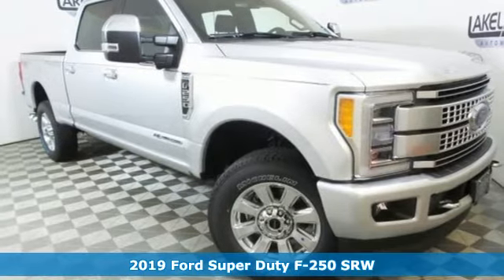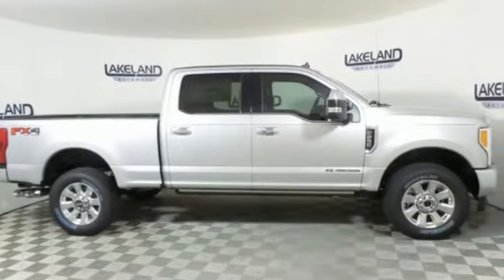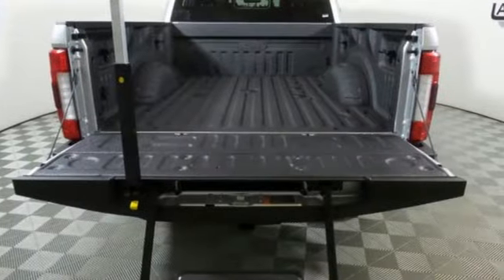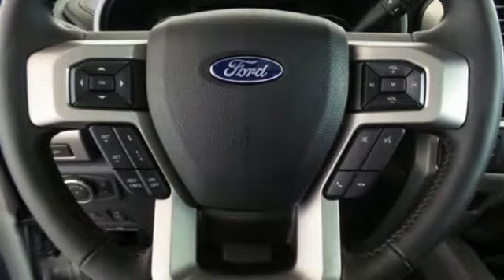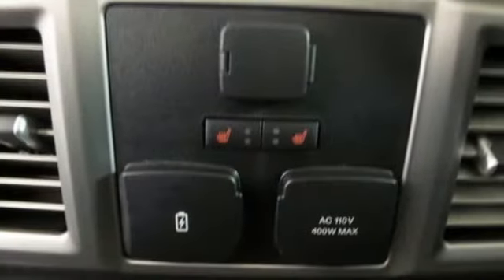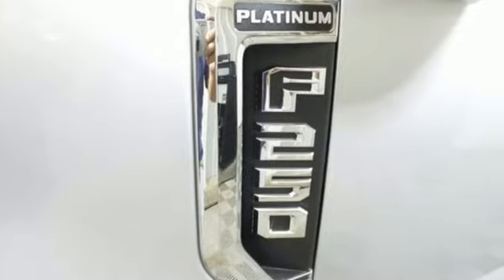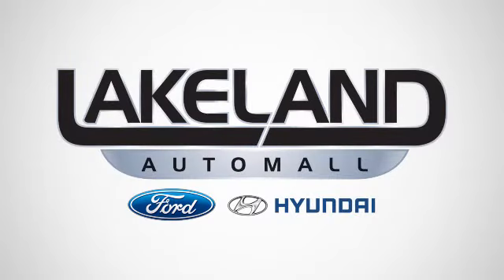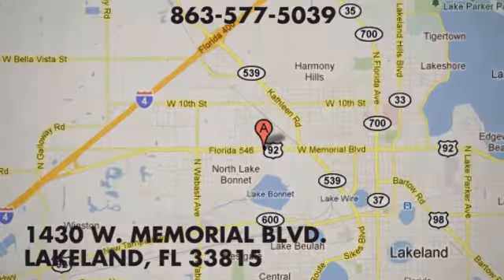New 2019 Ford Super Duty F-250 SRW Lakeland FL Tampa, FL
Year: 2019
Make: Ford
Model: Super Duty F-250 SRW
Trim: Platinum
Engine: 8 Cyl. 6.7 L
Transmission: Automatic
Color: Silver
Interior: 7B/Black
Stock #: 19T0115
VIN: 1FT7W2BTXKED35241
EVERY NEW VEHICLE RECEIVES A NATIONWIDE LIFETIME WARRANTY AT NO ADDITIONAL COST. UNLIMITED TIME/UNLIMITED MILES. 1 YEAR FREE FACTORY MAINTENANCE. Additional Rebates and Incentives may apply. Discounts may require OEM Financing.

Address:
1430 West Memorial Blvd